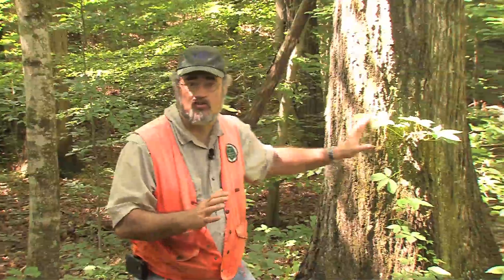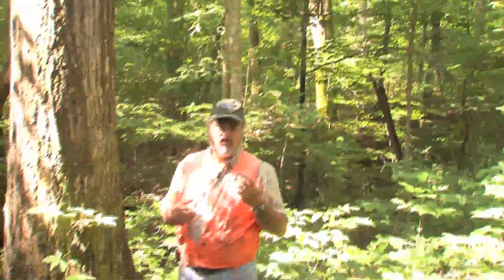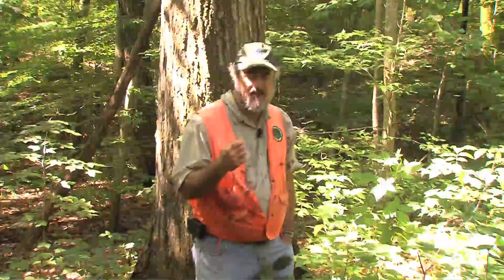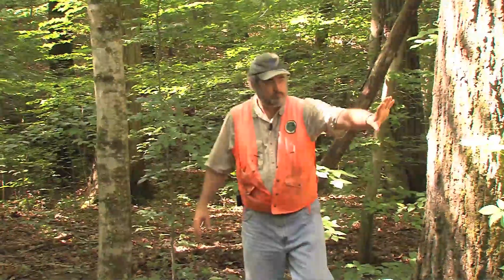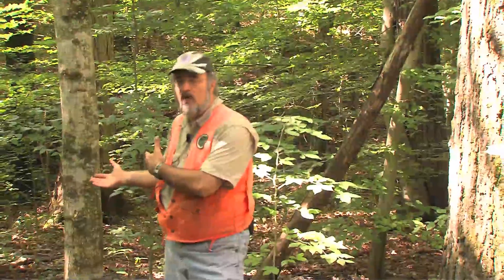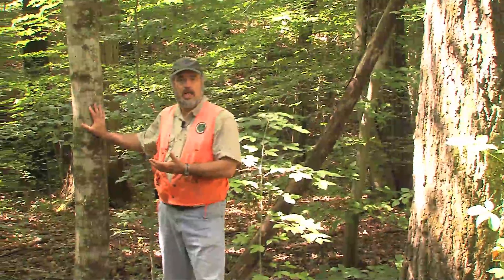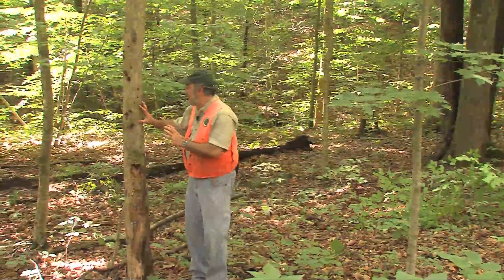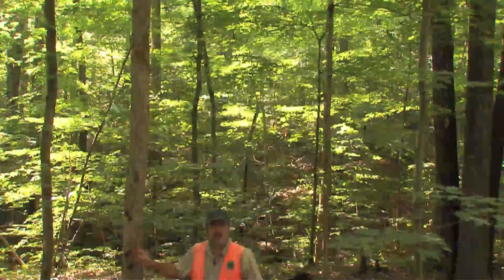TREE VIGOR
Indicators of tree health